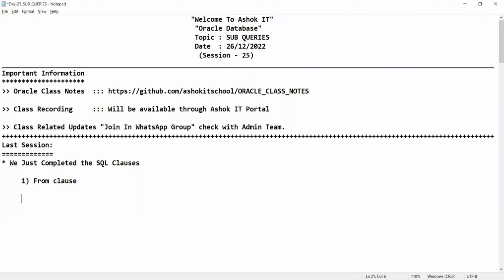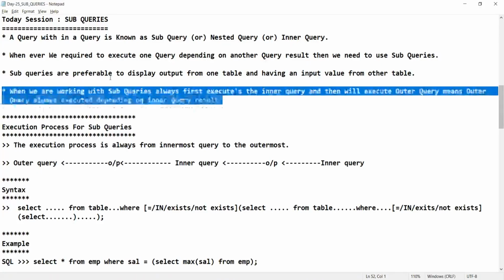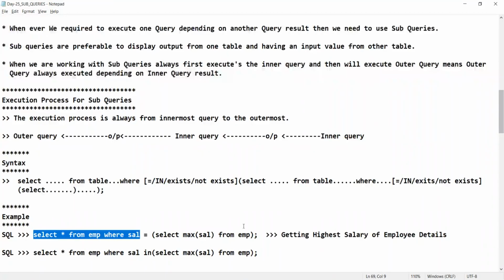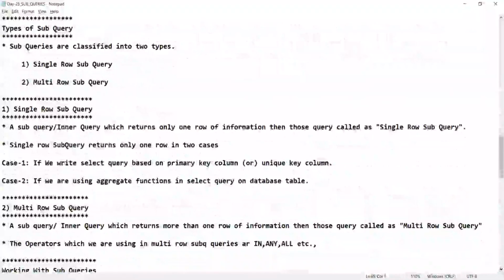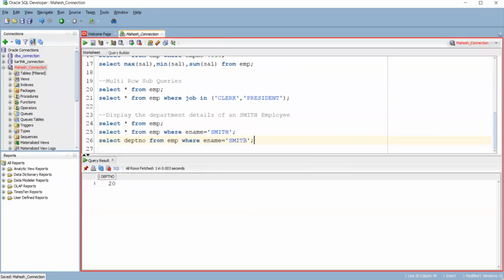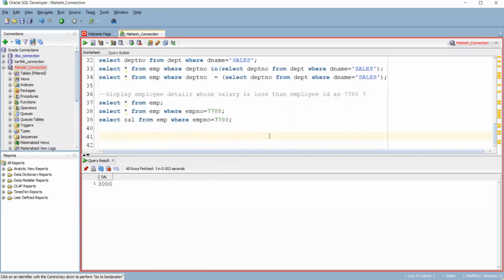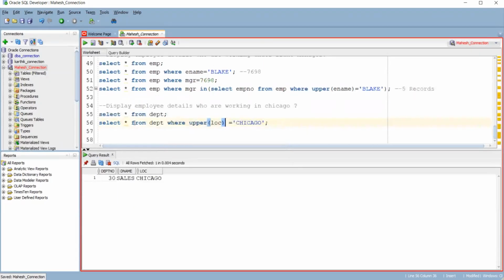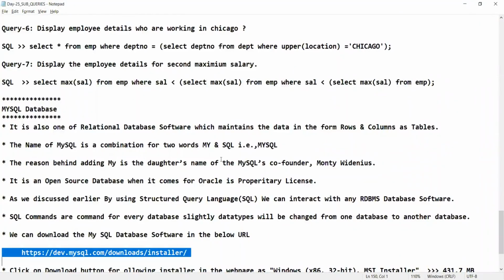Oracle Database Session 25